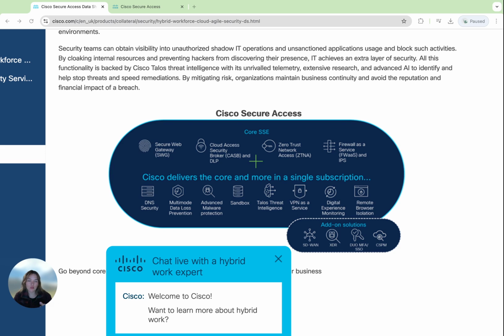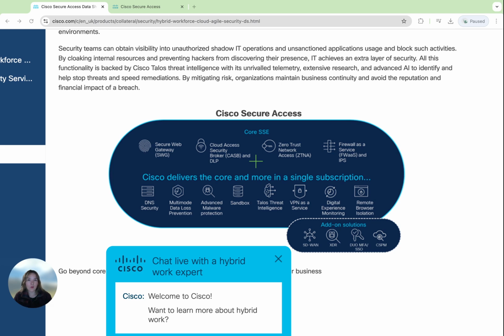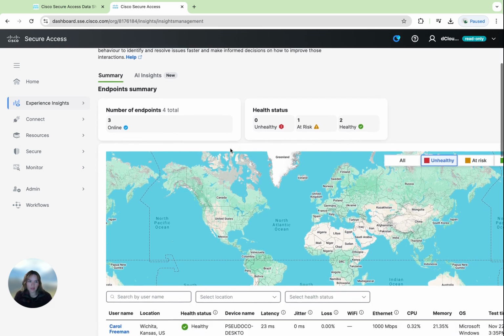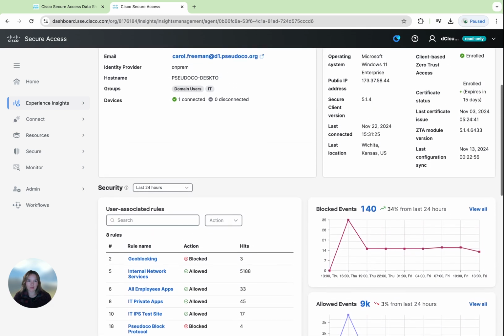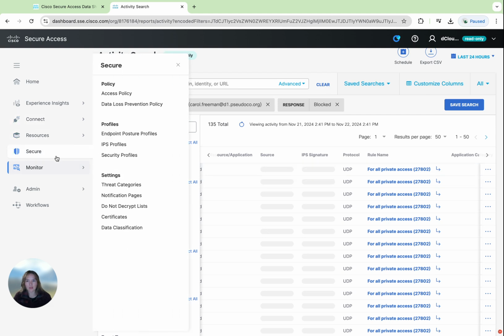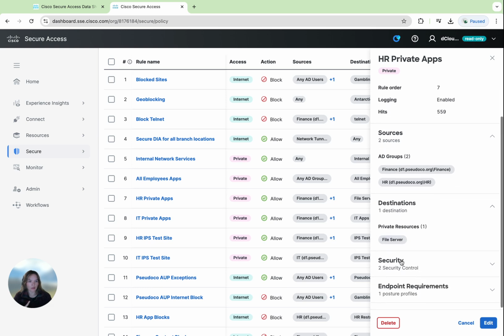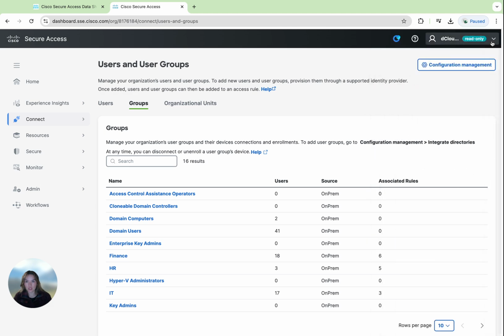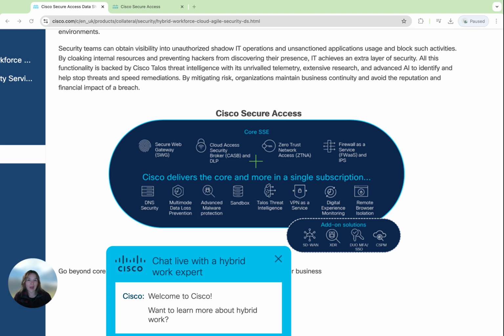Cisco Secure Access